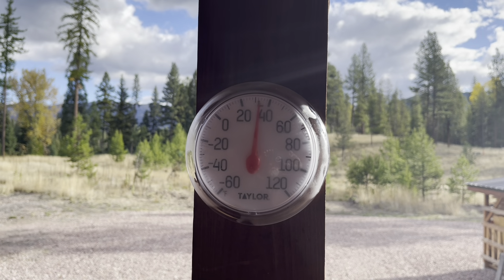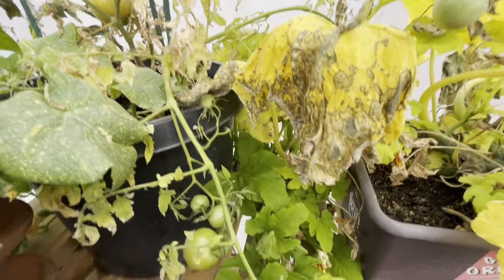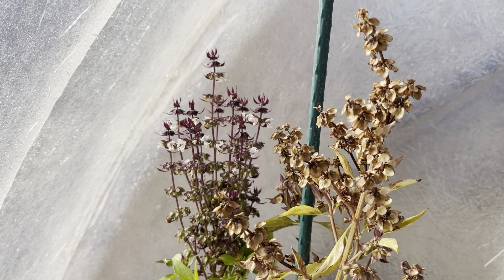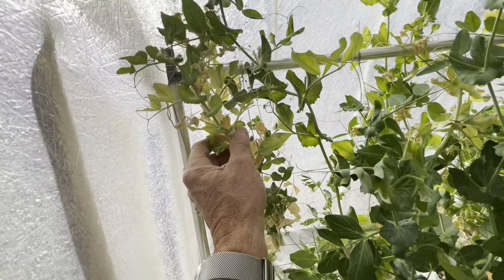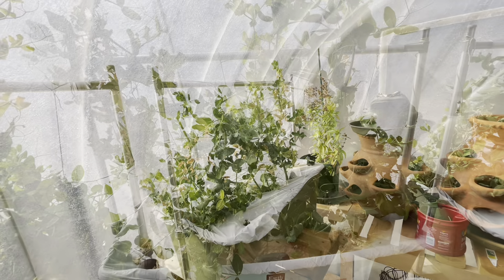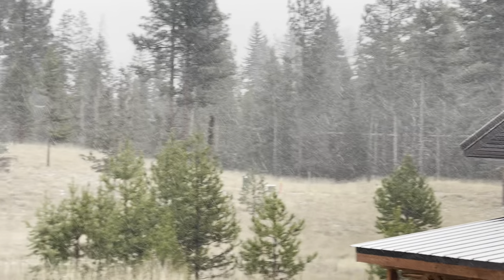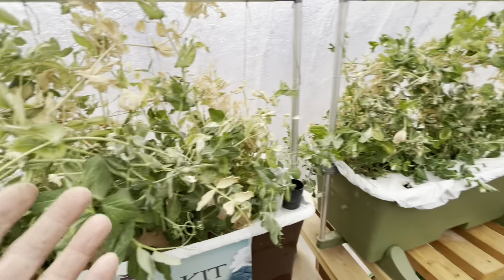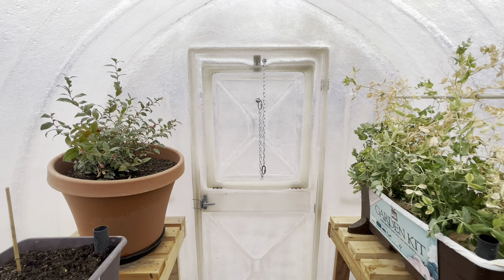Simply Solar Fiberglass Greenhouse. Oct 1st to Oct 31st end of season report. Extended 3+ weeks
Part 3 of the Installation and performance of our MI Simply Solar fiberglass greenhouse. Our growing season here in our little corner of NorthWest Montana is usually done by the end of September to early October. Located north of Missula and a bit south of Glacier National park at 4,600 feet elevation this area is in a heavy snow belt zone. Our winter weather really gets going by end of October to early November with plenty of teens and sub zero temps through March into April. We hope to extend our typical growing season by 6-8 weeks with this little greenhouse.
    Performance. Using this greenhouse definitely extended our growing season 3 weeks on the tail end. Next season we will try and get plants in the dirt by mid April instead of Mid May as usual.